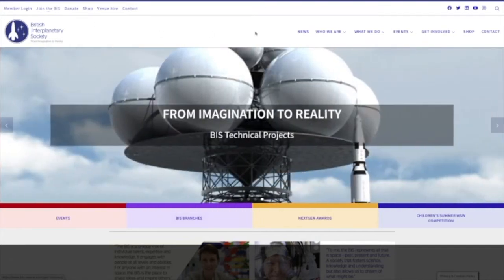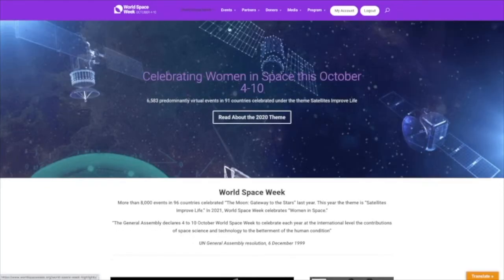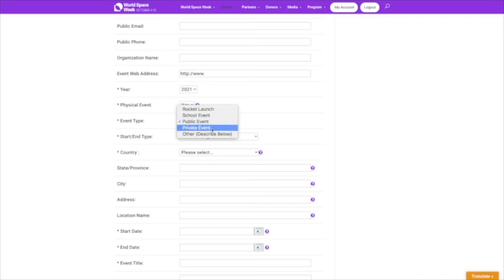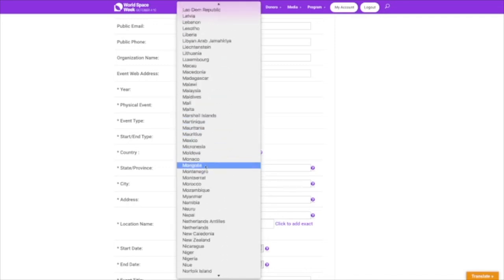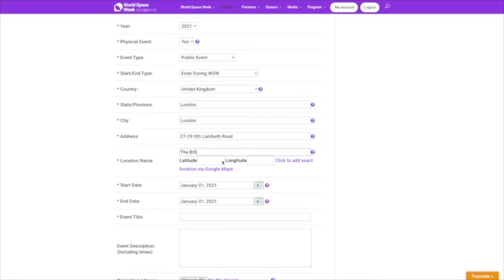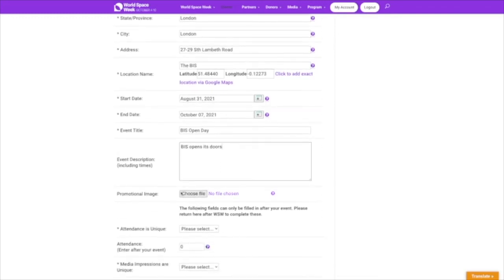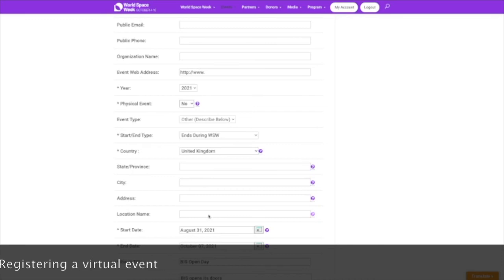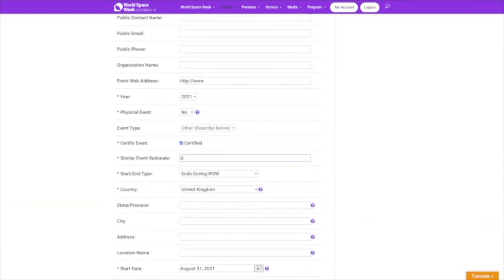WSWUK Guide to registering a WSW event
This is a walkthrough of how to register a WSW event on the global calendar.

World Space Week is a global celebration of the peaceful use of space for the benefit of humankind.  Although this tutorial has been created by WSW's UK National Coordinators, it is the same process across the globe.

The British Interplanetary Society is the National Coordinator for the UK and is run by BIS volunteers and managed by Victoria Southgate, who created this video.

Timestamps for specific instructions:
02:03 - Create an account
02:27 - Where to find the registration form
03:25 - Types of events
04:30 - Start and end dates
05:26 - Why register your event in your country (even when you are running a virtual event)
07:00 - Location is required (finding the Longitude and Latitude) Error message if not completed
08:17 - Event dates
09:20 - Promotional images
09:30 - WSW Event reporting fields
10:10 - Registering Online event (and guaranteed error message)
10:55 - Error Message: "Calendar already has an event in this location" what to do.